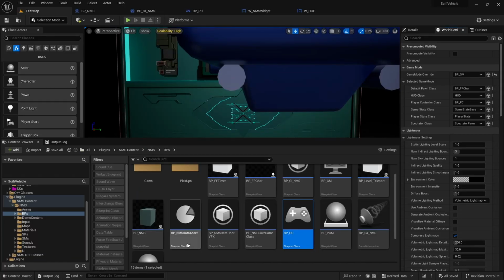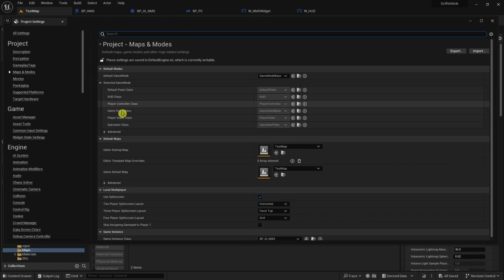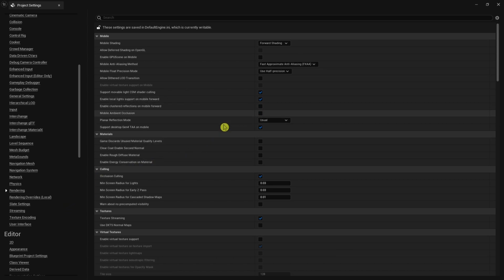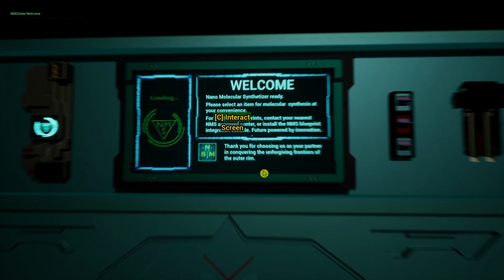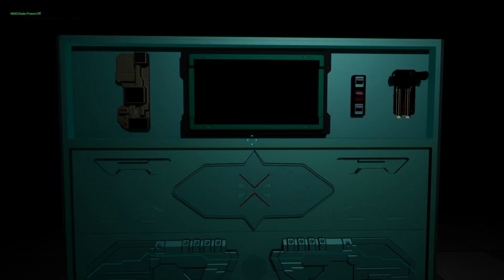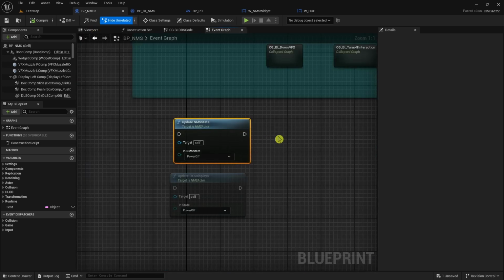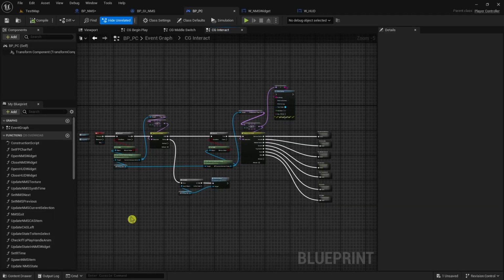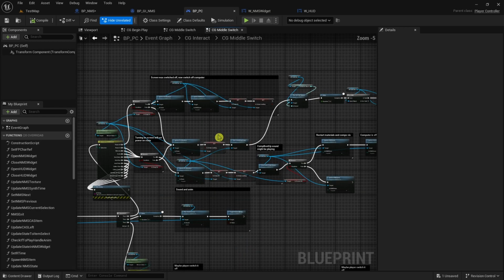NMS Documentation_00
Documentation part _00 for the NMS plugin for Unreal Engine 5 available at FAB marketplace.

Game-Ready Blueprint-Friendly Asset. This asset is designed to seamlessly integrate into your projects, with Blueprint-friendly mechanics and an included example project to demonstrate implementation. It serves as both a robust solution for your game and a valuable learning resource. Paired with detailed video documentation, you’ll be able to get started quickly and efficiently.

With this system, you can spawn custom skeletal mesh component items tailored to your game’s style. Customize their manufacturing time to span hours or even days of gameplay, providing a dynamic and engaging experience for your players.